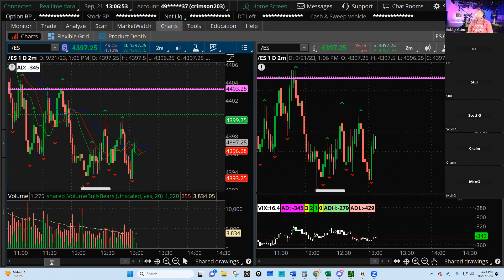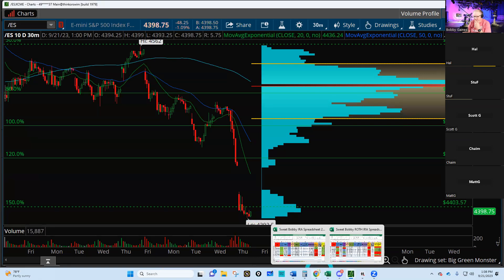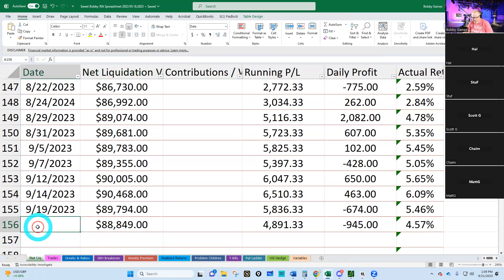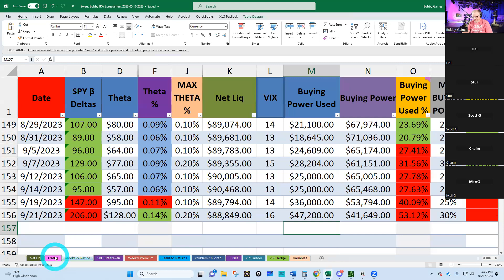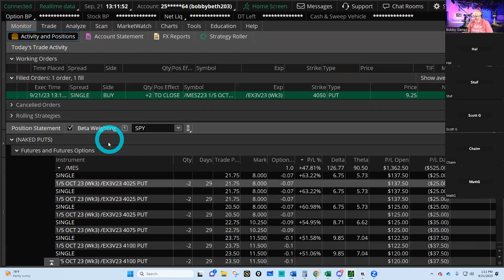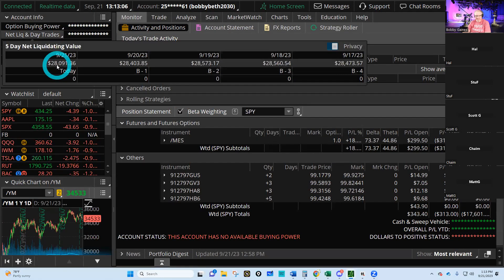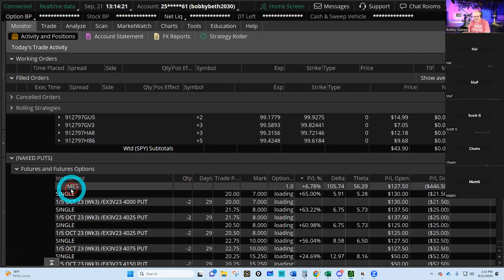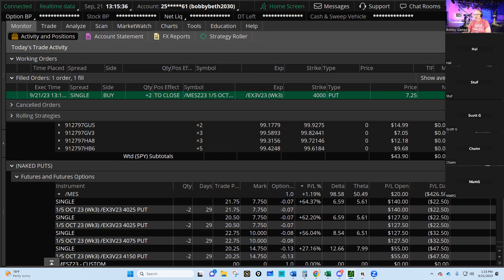KEEP CALM, Y'ALL!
Win a FREE 3-hour coaching session with Sweet Bobby. Good luck!

Get a three-day free pass to the world's greatest trading room on Discord - The Trader Nerds!

Get my personal written trading plan that I use to manage four accounts for FREE!

Get my world-famous Excel Spreadsheet that I show in my videos to track your trades by using this

Be the envy of your neighborhood and the desire of ladies (and gentlemen) all across the globe.  Pick up some classy Trader Nerd Swag (shirts, caps, mugs, etc.)